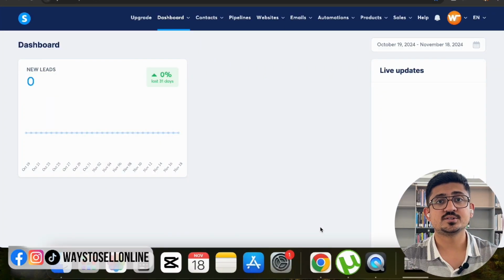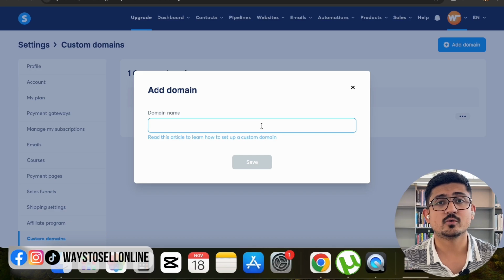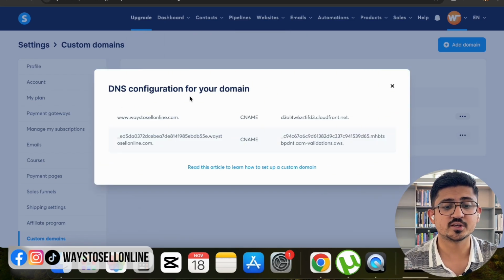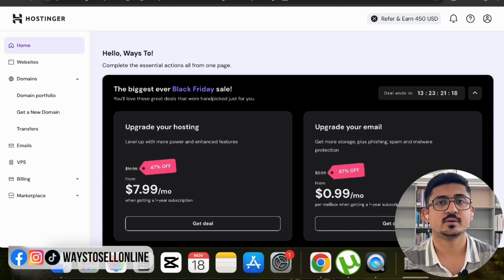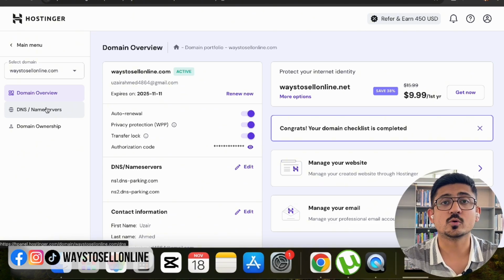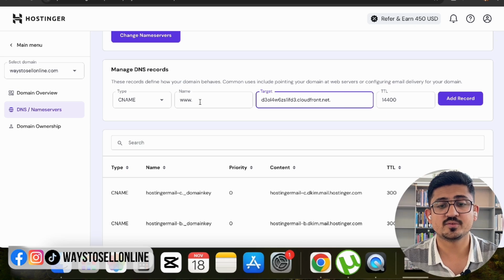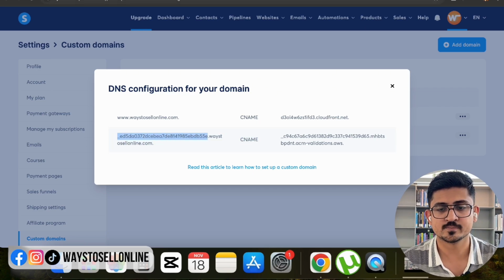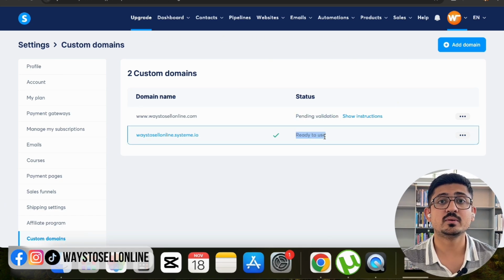How To Connect Custom Domain In System.io Step By Step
If you are creating your website, blog or funnel in systeme.io then you must need to connect your custom domain with it to make it looks professional.
So if you have purchased your domain from hostinger or any other provider, you can watch this video to learn step by step how to connect custom domain in system io